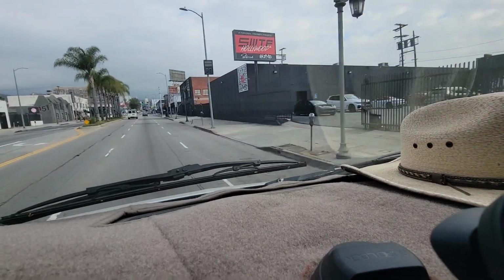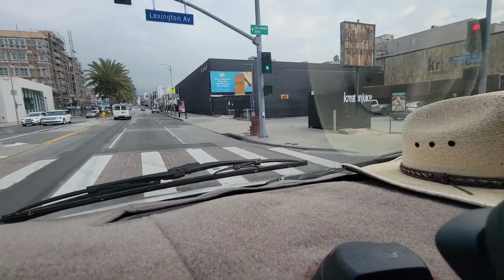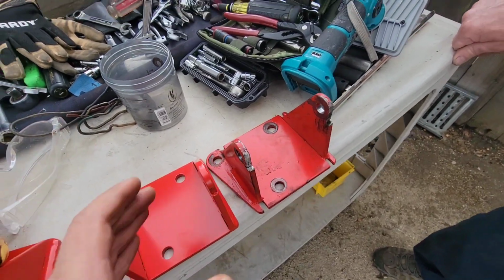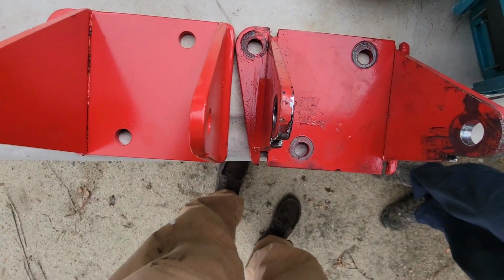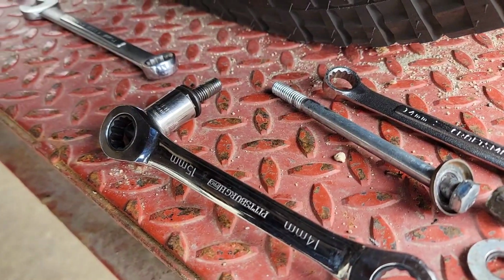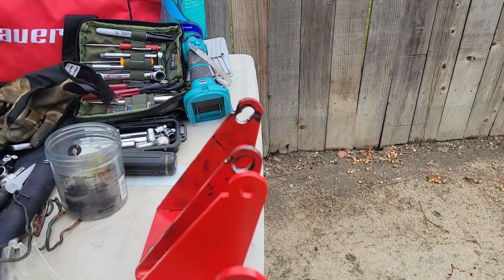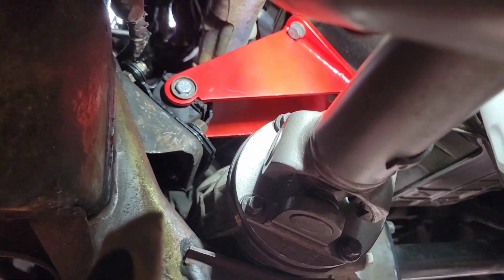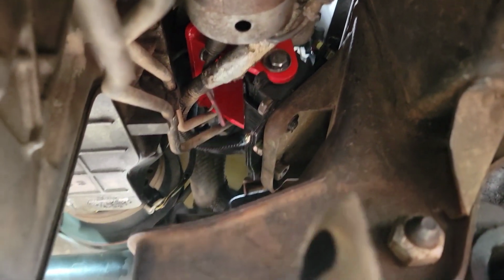AWD Astro van Engine Vibration Solved - Engine Lift Brackets & Mounts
Glad that's did, now on to the next thing